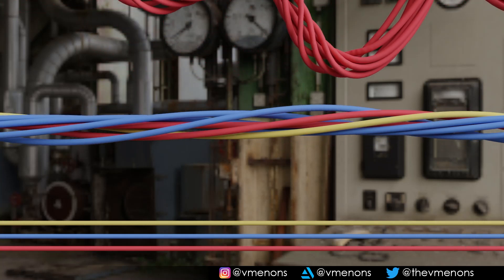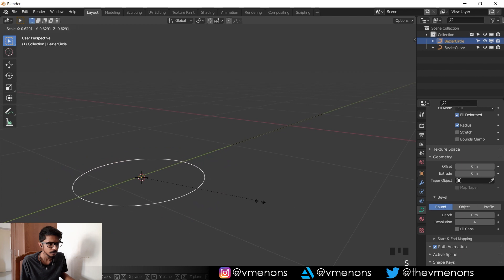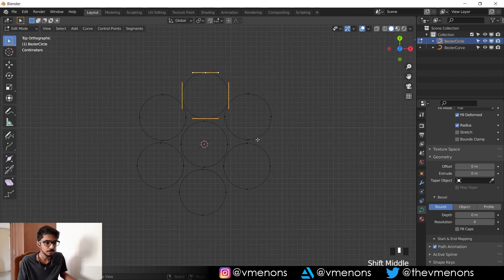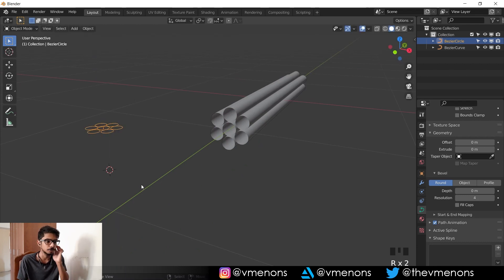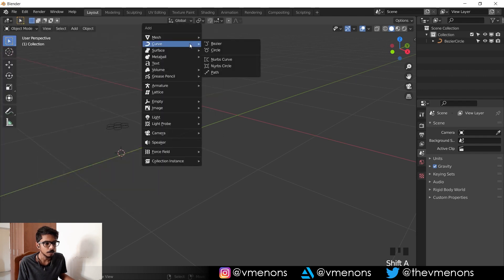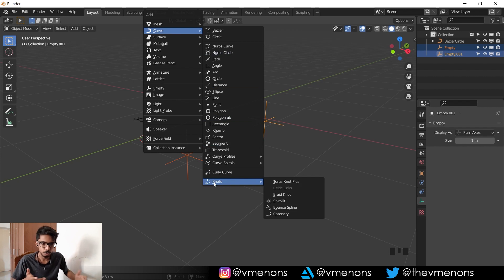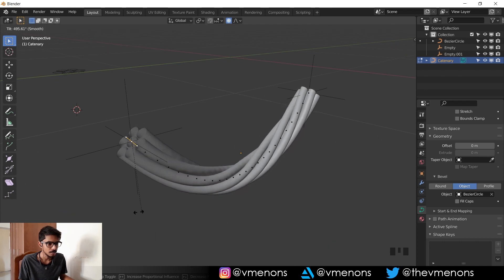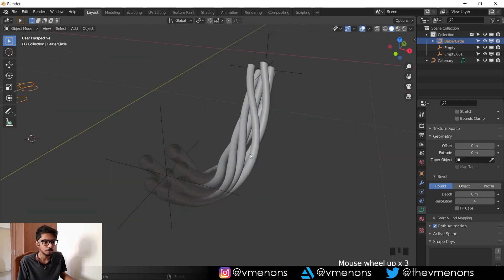The only tutorial you need to watch to make cables in Blender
Hi.
In this video, I'll show you how to make different kinds of cables and wires or any string-object in Blender.
If you liked this video and it helped you, please give this video a "thumbs up" so that more people can find this video, and also consider subscribing to my channel for more good content as it would help me grow :)